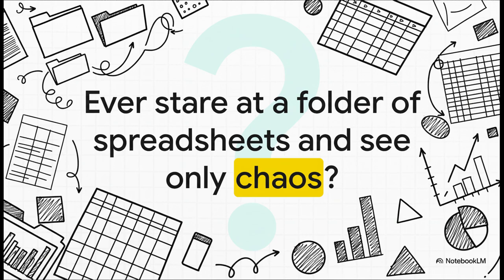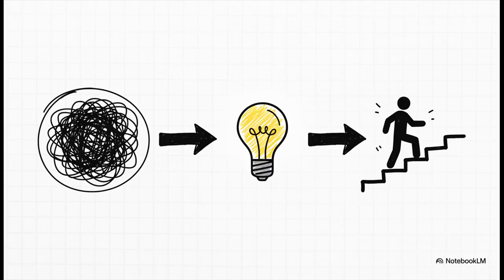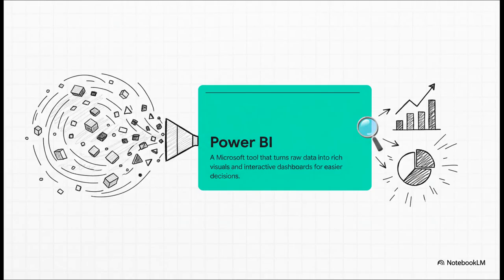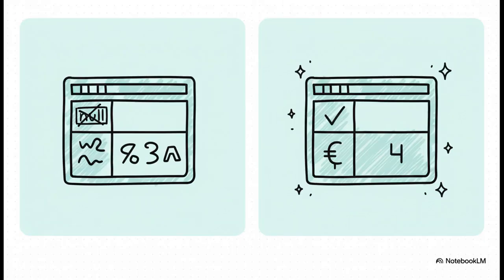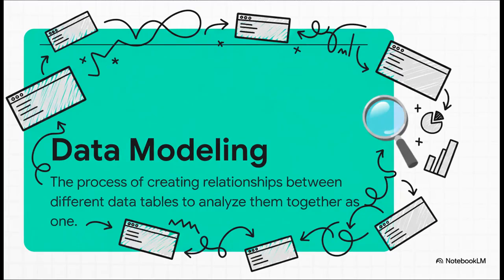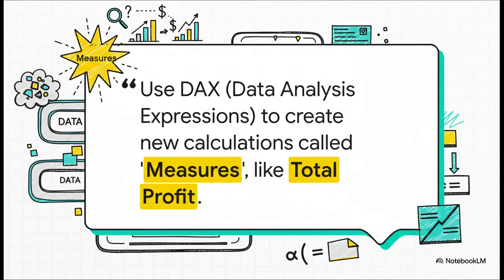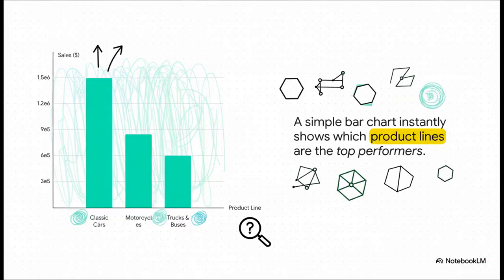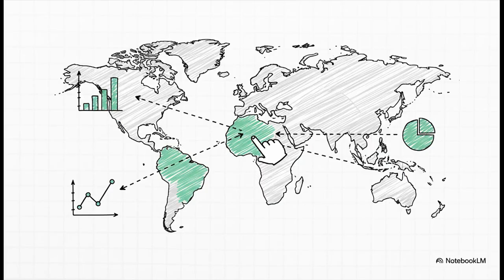Don't Get Left Behind. Your 6-Minute Power BI Lifeline.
This extensive transcript details a full course on **Power BI**, establishing it as a critical business intelligence tool essential for various analyst professions. The instruction provides practical guidance on **downloading the Power BI Desktop** application and thoroughly covers **data transformation** using the **Power Query Editor**, followed by detailed sessions on **data modeling** and managing relationships between datasets, including concepts like **cardinality** and **cross-filter direction**. Learners are taught the syntax and diverse application of **Data Analysis Expressions (DAX)** to create complex calculations, which are then applied when designing customised **visualisations and interactive dashboards** using various chart types and slicers. The curriculum concludes by addressing advanced report features and providing essential advice for building a professional profile, including **portfolio and CV creation**, alongside guidance for **interview preparation**.